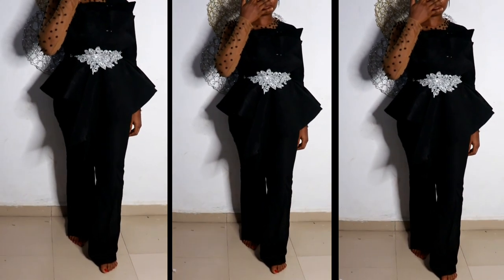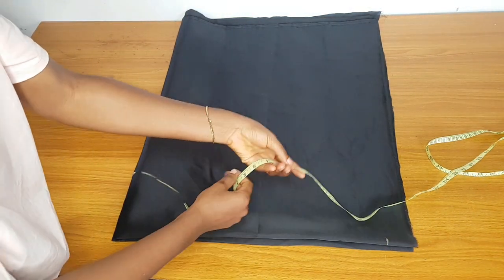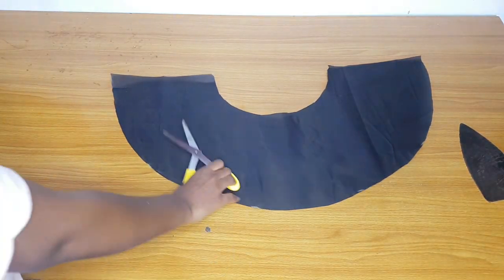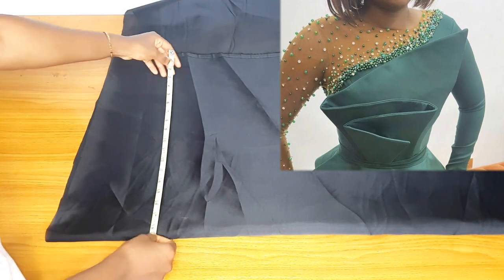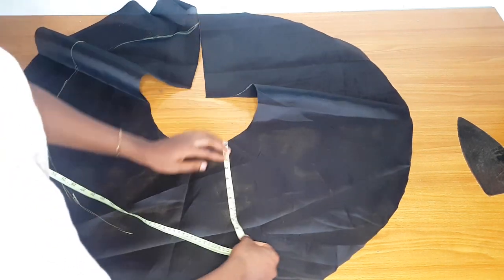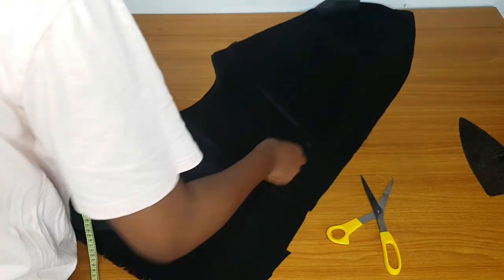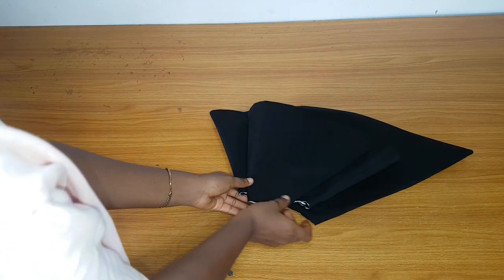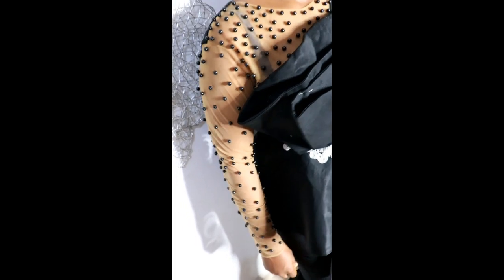HOW TO CUT AN SEW AN ASYMMETRIC PEPLUM DETAIL